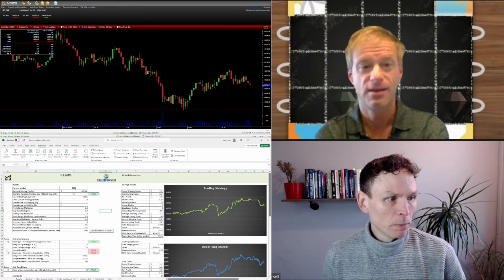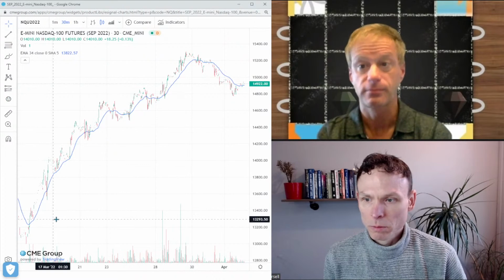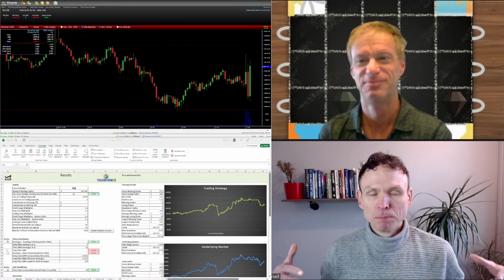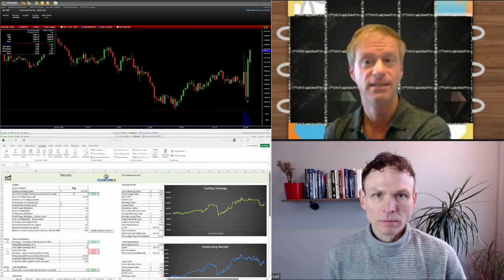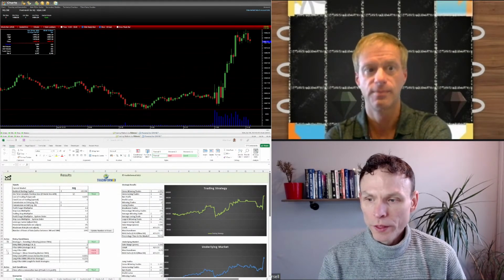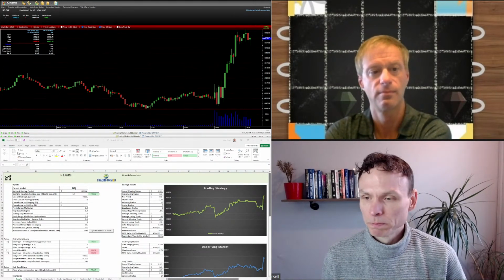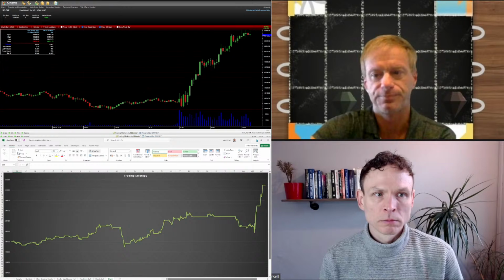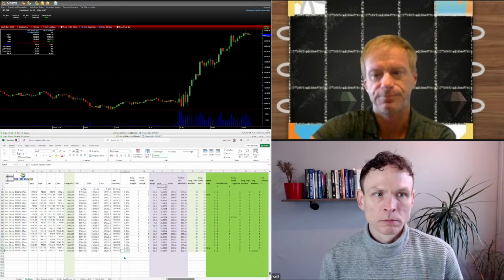Automated Excel Trading Demo - Livestream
Watch the Tradinformed Excel Trading Model live in the market.